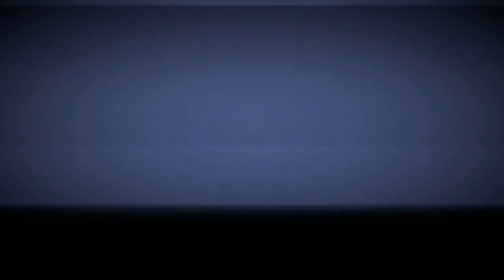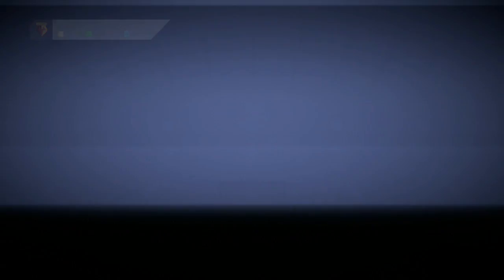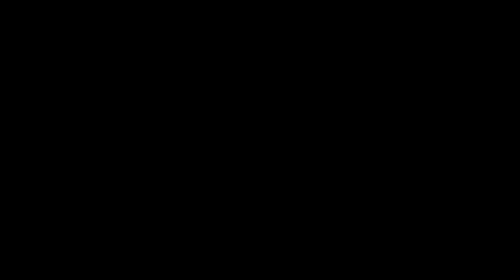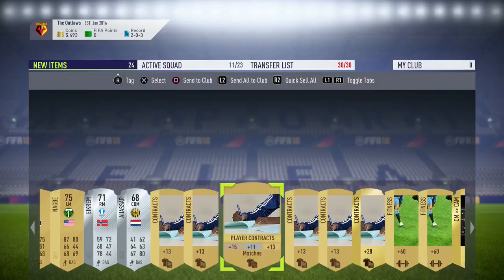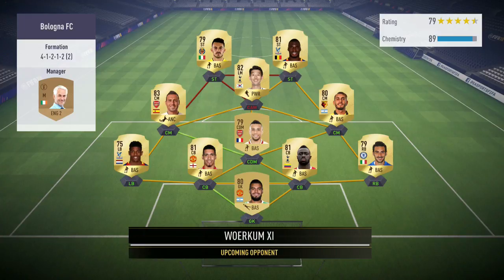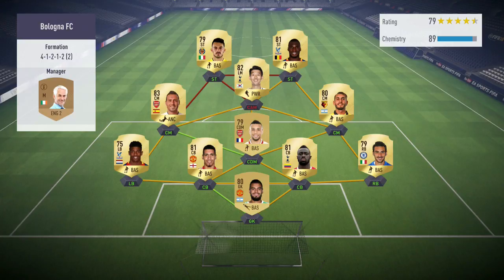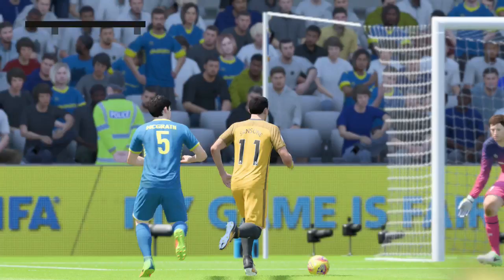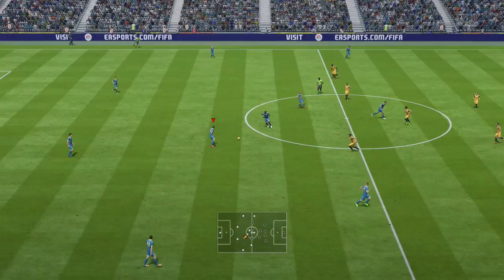WHY AM I SOOO BAD!? FIFA 18 FREE PACKS CHALLENGE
FIFA 18 has finally came out! If you've pre-ordered the game you get some free packs every week for 10-20 weeks depending on which one you bought. Seeming as I did this, I thought it would be a good idea to open some packs and use the players that come in that pack. This challenge will be quite difficult as you could get no goalies or you could get 3!

This could be a fun challenge and is easy enough to do, so thought why not give it a try?

Line Up: Sousa ST, Nagbe LM, Fofana CM, Tahar CDM, Ritchie RM, Trashorras CDM, De Blasis (LM) LB, McGrath (LW) CB, Ha Chang Rae CB, Eikrem (RM) RB, Tatarusanu GK
SUB: Auassar CDM

Hello! I'm OutlawTeddy, I hope you enjoyed this video!

Song: Memories [Top Shelf Sounds Release]
Artists: KupKake & Valcon